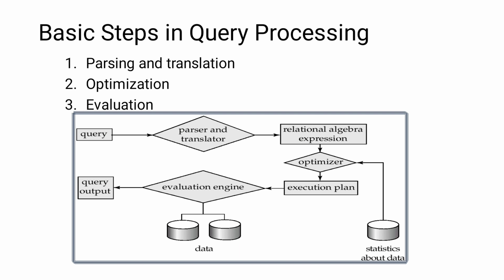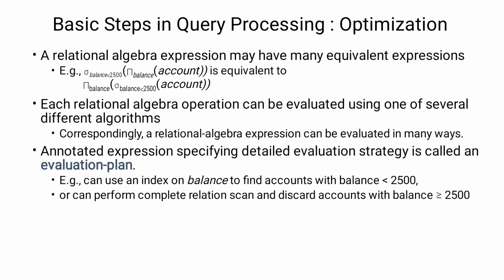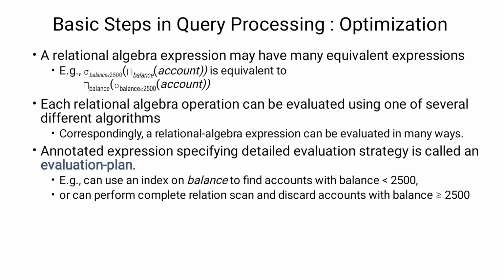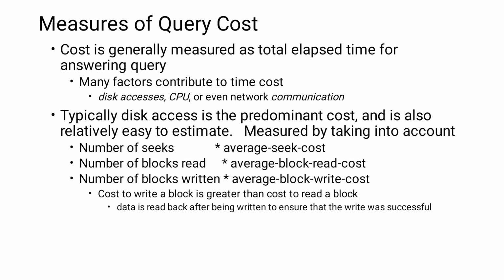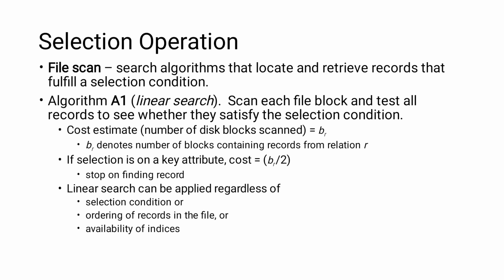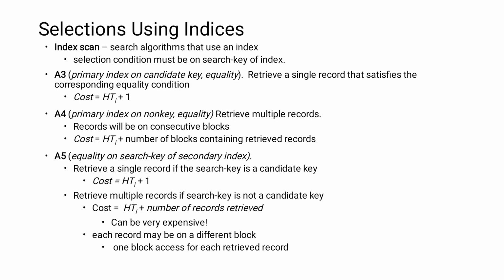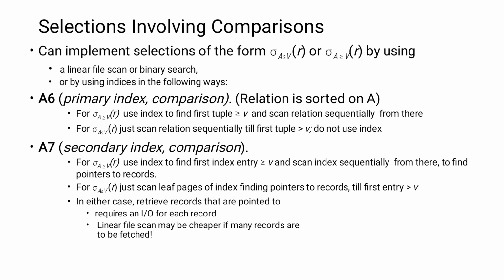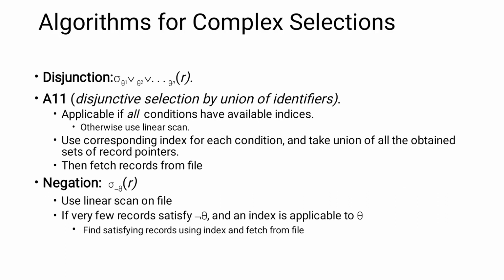DBMS- 4.6 Query processing